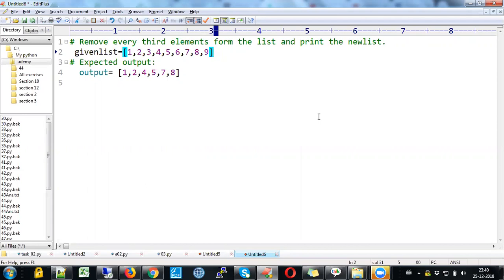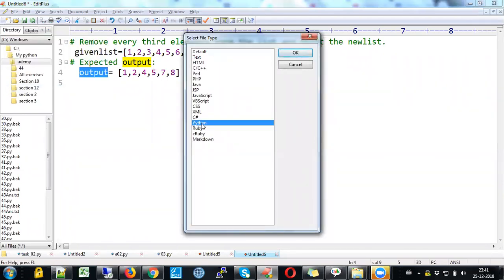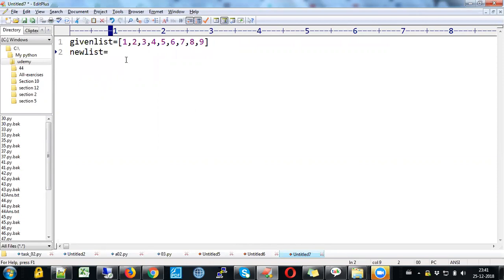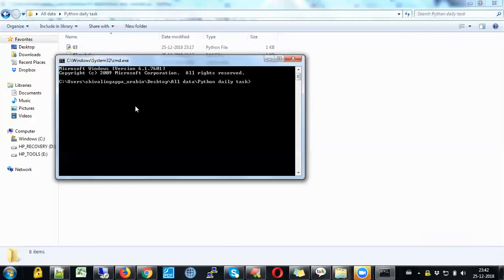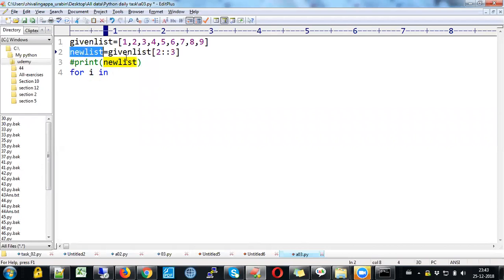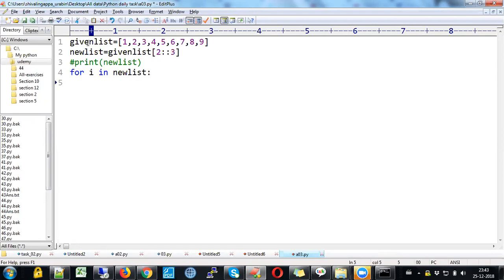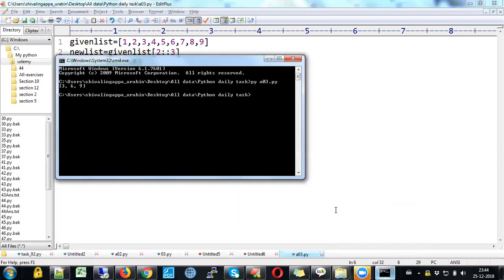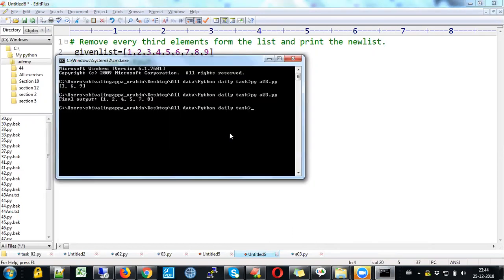Python Assignment 03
# Remove every third elements form the list and print the newlist.
 givenlist=[1,2,3,4,5,6,7,8,9]
# Expected output:
  output= [1,2,4,5,7,8]